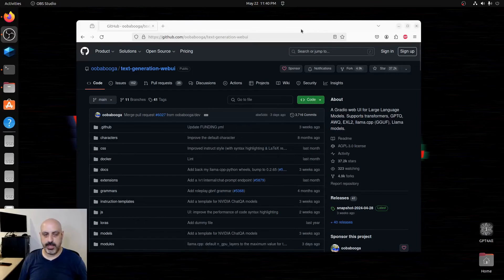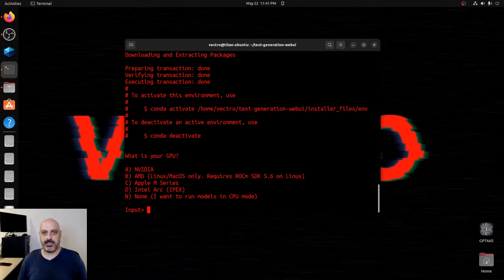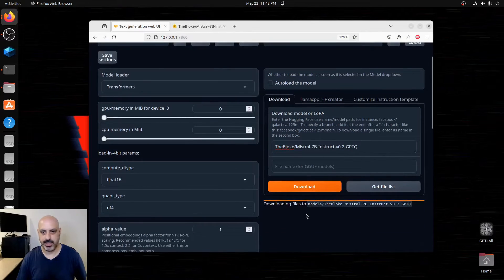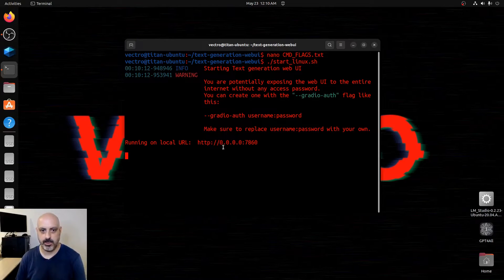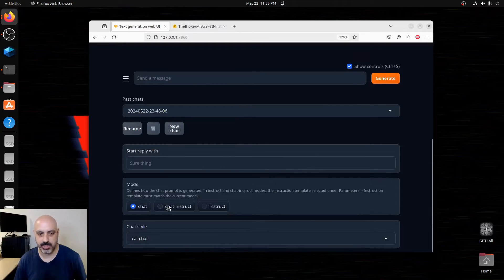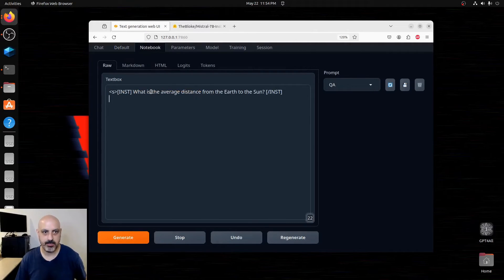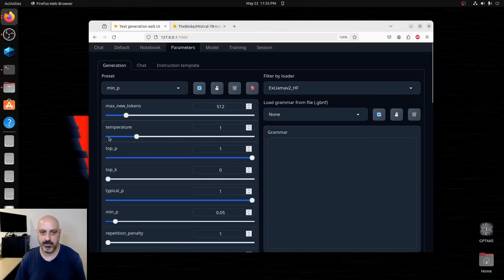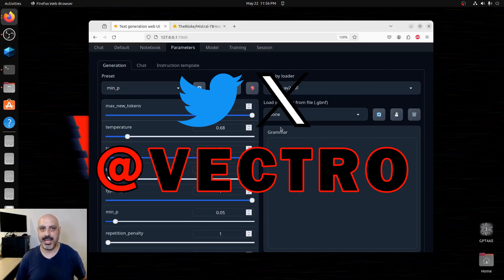How to Chat with Any Large Language Model on Ubuntu Using Text Generation WebUI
- Download Text Generation WebUI from GitHub.

Depending on what hardware you have available, you can pretty much download any large language model from HuggingFace and use it in Text Generation WebUI by Ooobabooga.